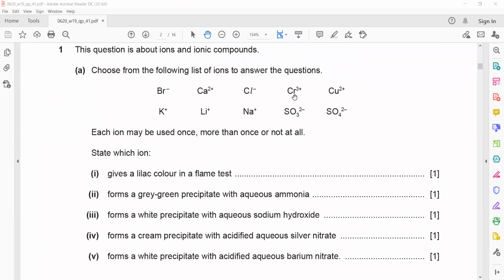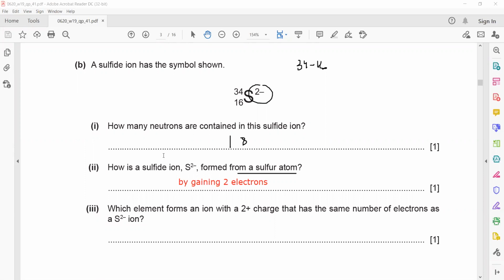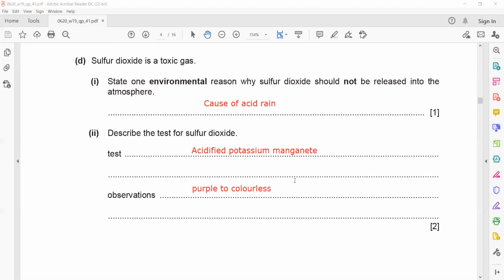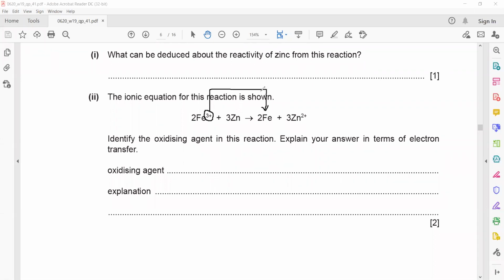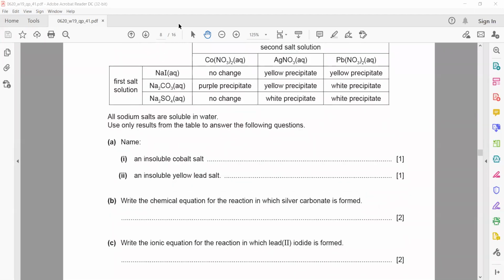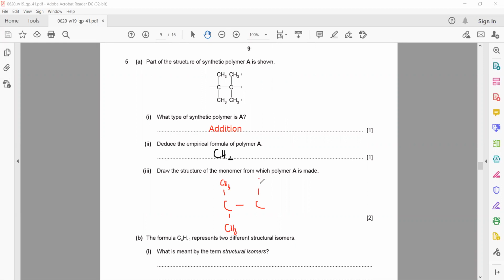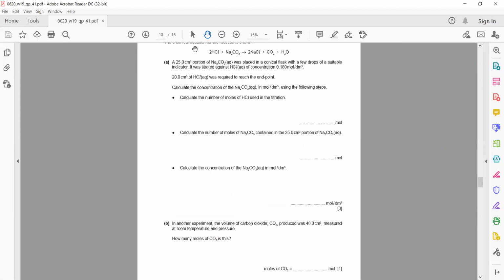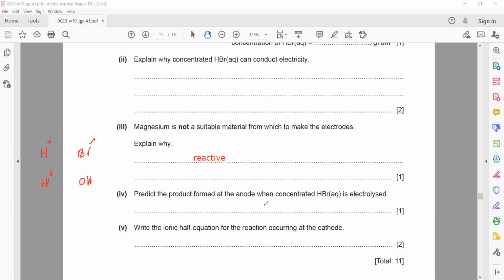October November 2019 paper 41 Cambridge IGCSE Chemistry 0620/0971 part a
IGCSE Chemistry Oct Nov 2019 paper 41